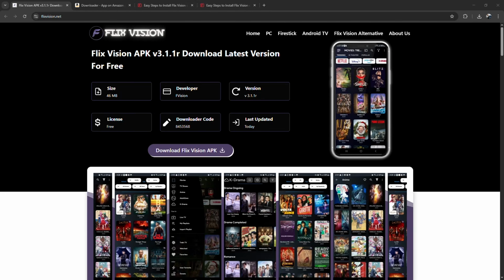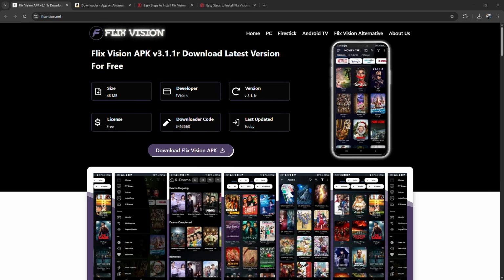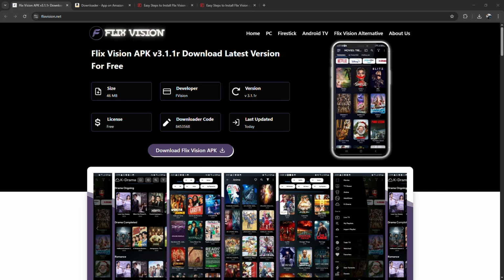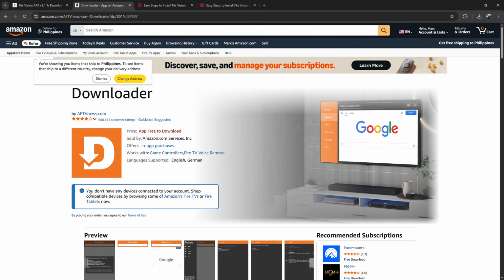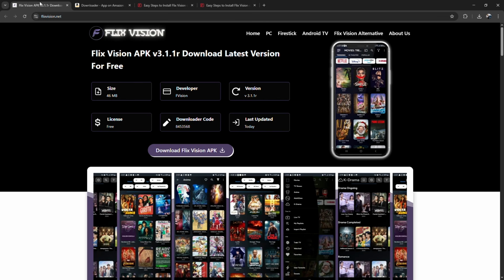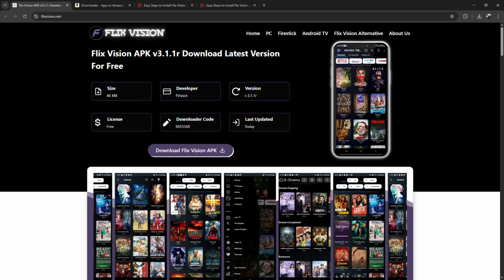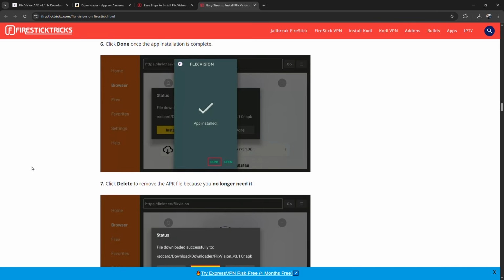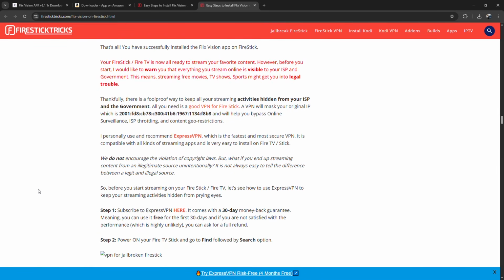HOW TO INSTALL FLIX VISION ON FIRESTICK OR ANDROID TV 2026! (FULL GUIDE)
In this video, I am going to show you how to install Flix Vision on Firestick or Android TV in 2026 with a full step by step guide. Whether you are using an Amazon Fire TV Stick, Fire TV Cube, or any Android TV device, this tutorial will help you download and set up the Flix Vision app quickly and safely.